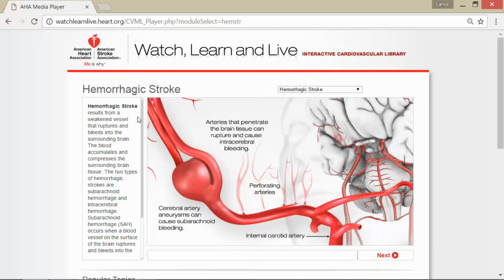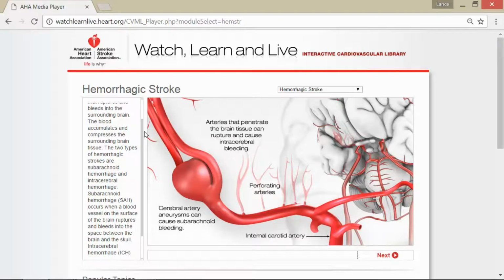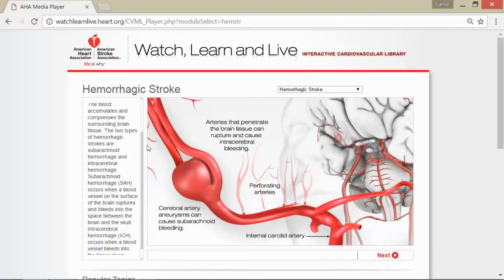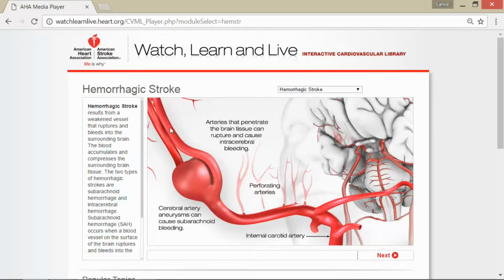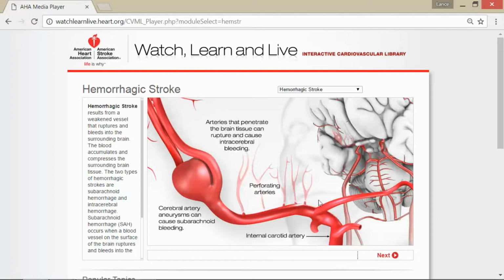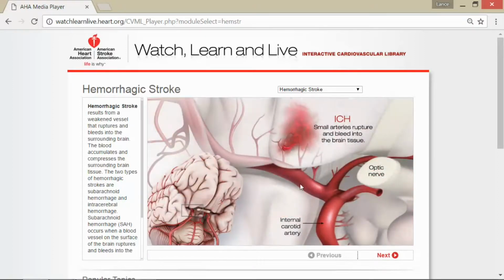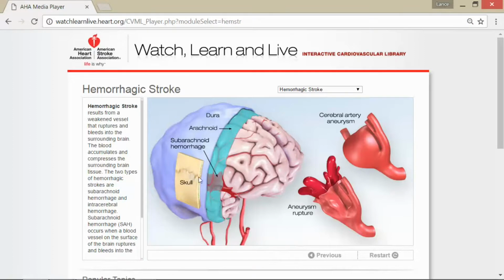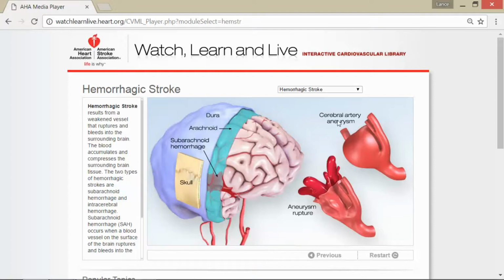How Your Brain Is Affected With A Hemorrhagic Stroke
▼ INTRODUCTION▼
Watch this video on how a hemorrhagic stroke affects your brain and how you can reduce your risk.